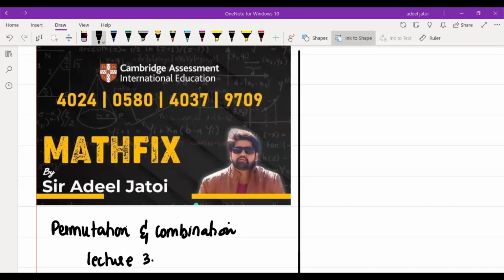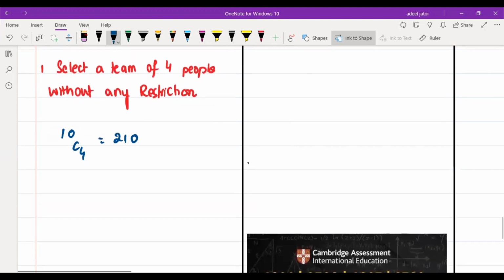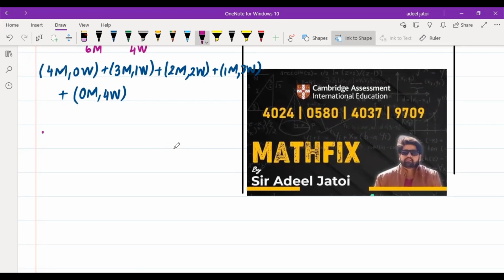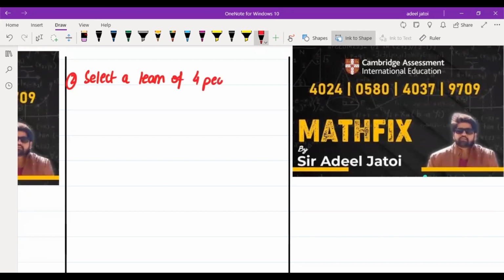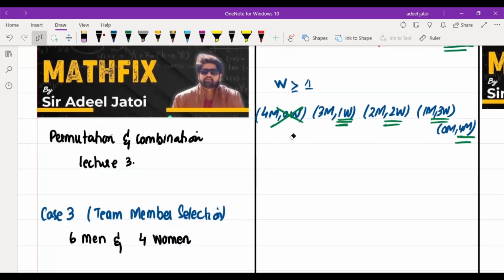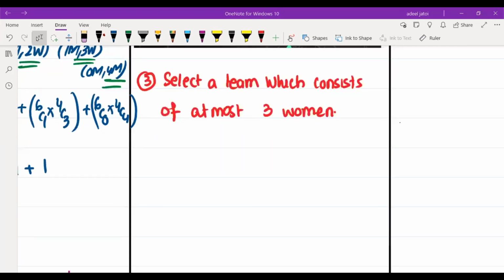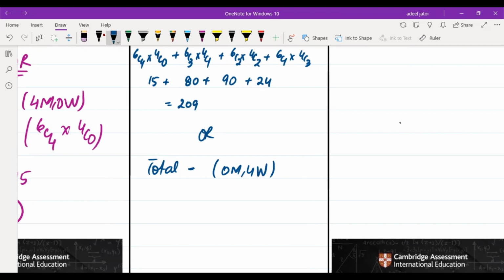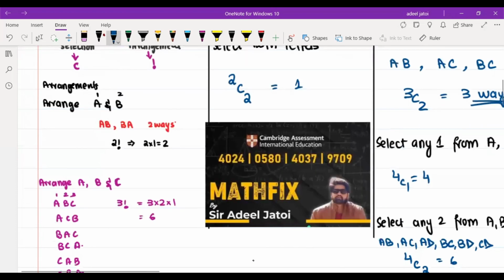9709 A'S Permutation And Combination Lecture 3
In this informative lecture, join us as we delve into the fascinating world of permutations and combinations. Whether you're a student studying for your math exams or simply someone interested in understanding the principles behind permutations and combinations, this video is perfect for you. Our expert instructor breaks down the topic, providing clear explanations and examples to help you grasp the concepts easily. With this knowledge, you'll be able to solve complex problems involving arrangements and selections, making math a breeze. Don't miss out on this opportunity to enhance your mathematical skills - click play now!